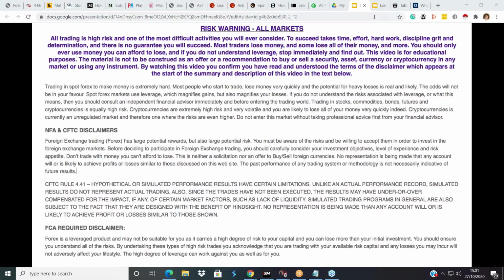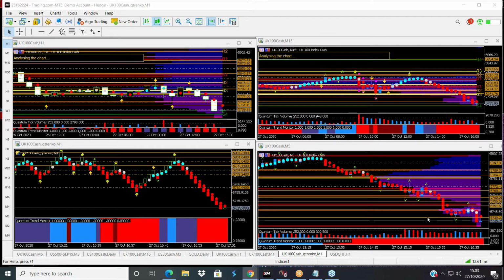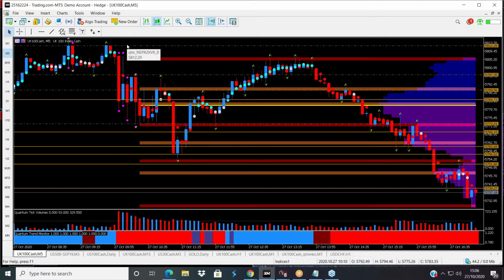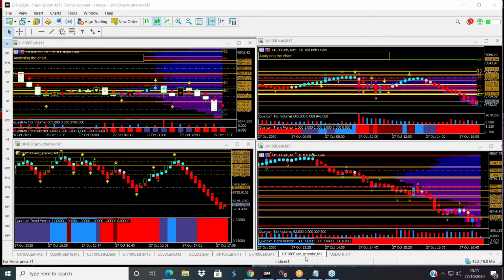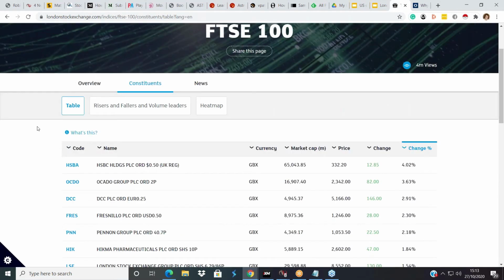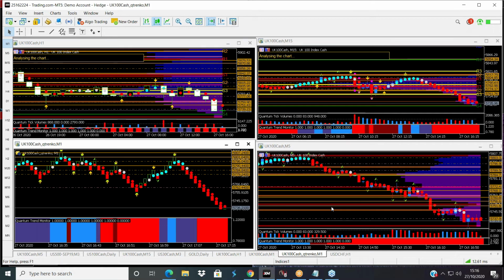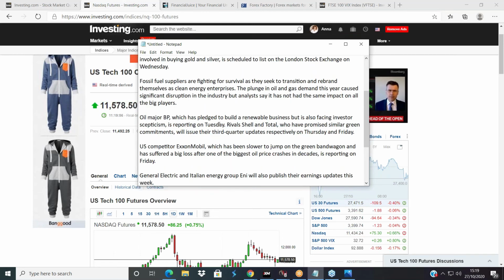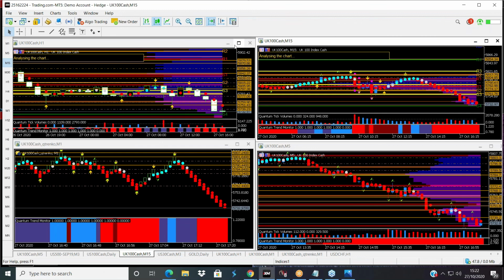Index trading explained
Index trading explained at the start of the US futures trading session.